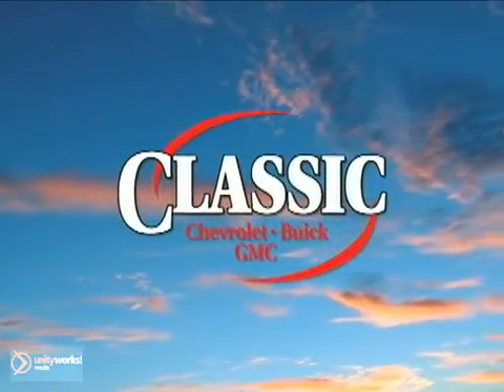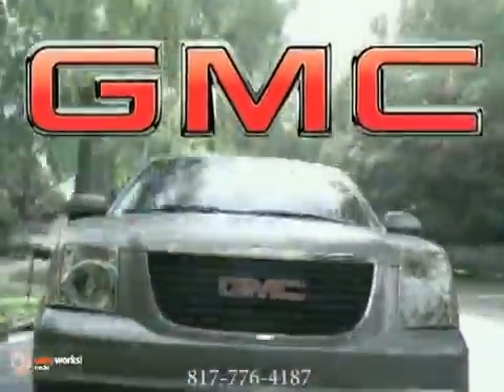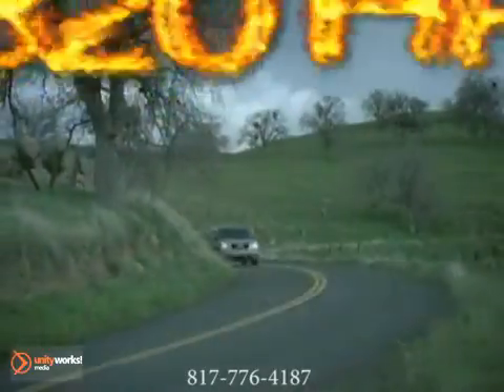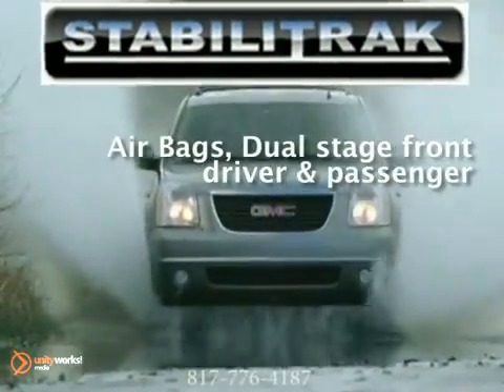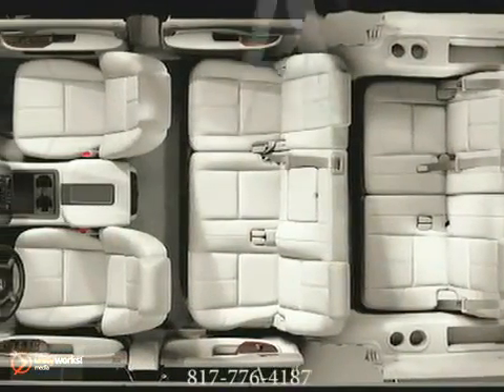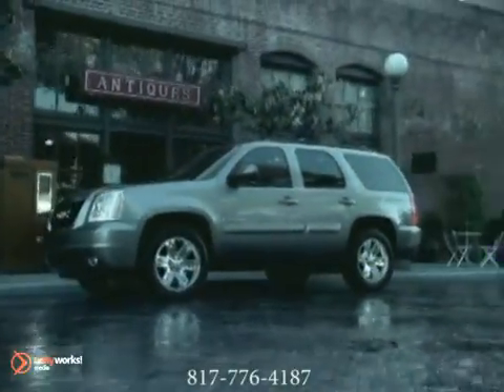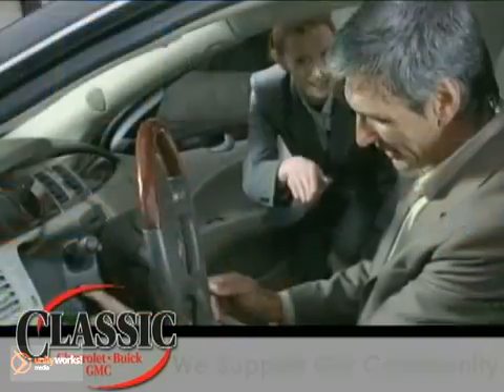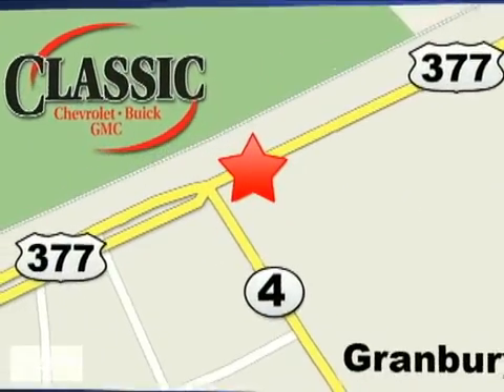New 2012 GMC Yukon Granbury Fort Worth TX Dallas TX